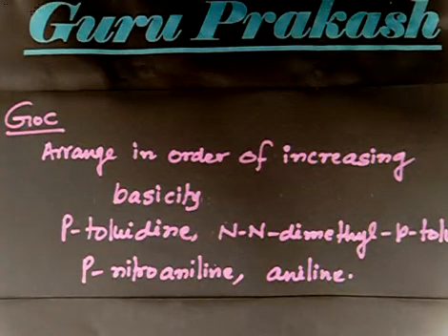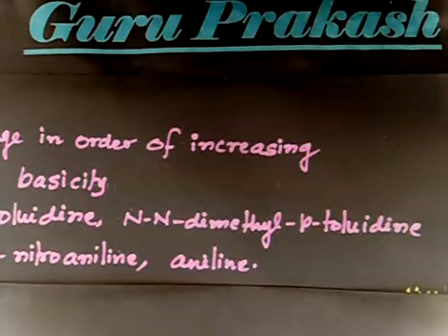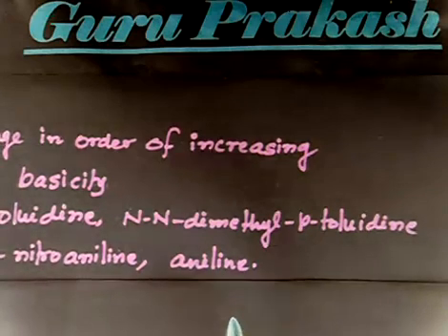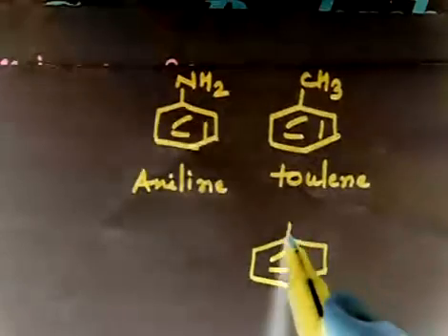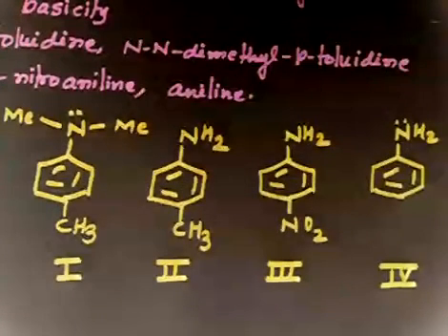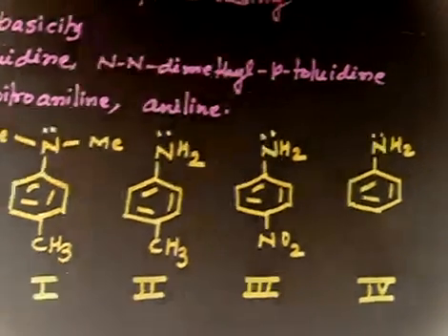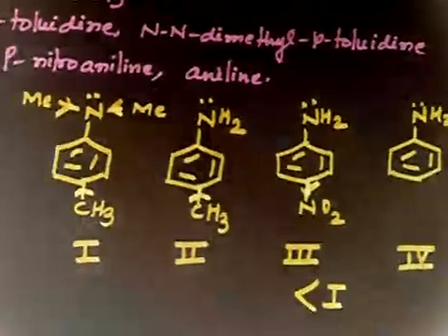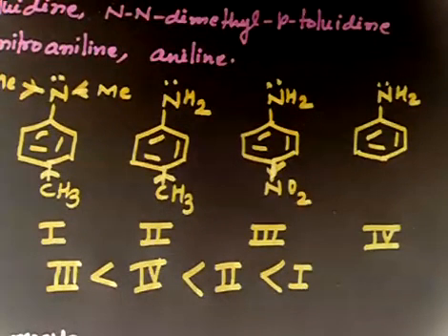Basicity of Amines I General Organic Chemistry